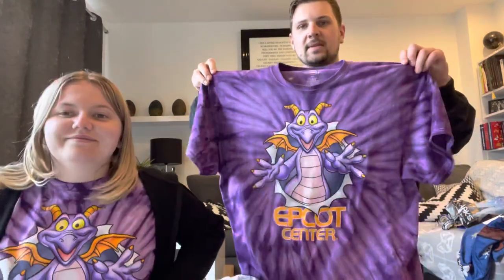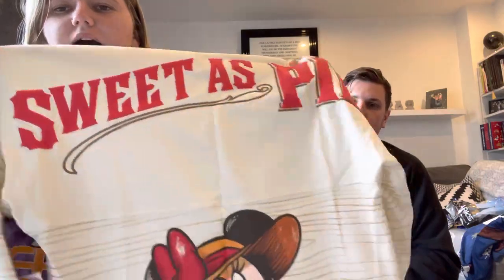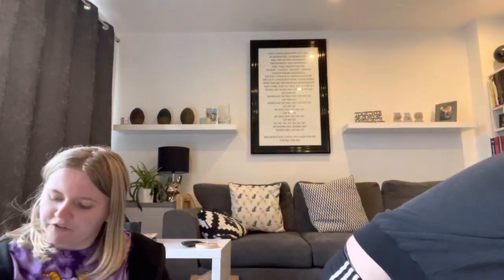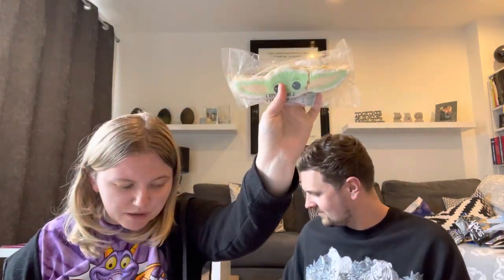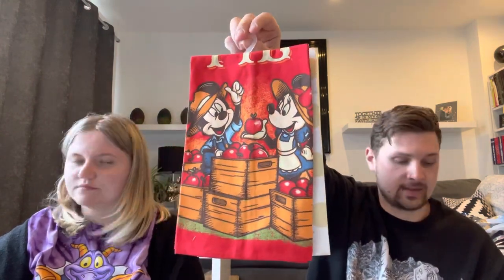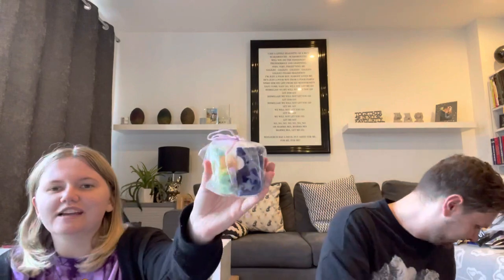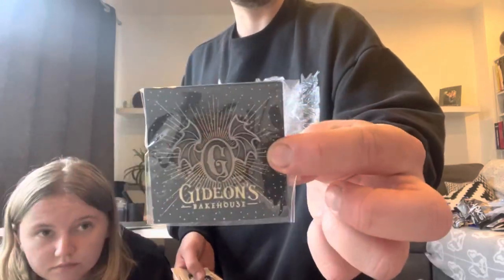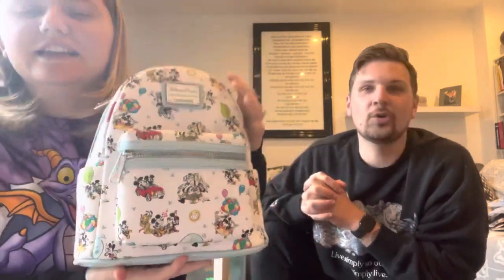Walt Disney World Haul | HUGE Haul February/March 2022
Hi everyone,

This is our haul from our recent Walt Disney World trip! We went for 2 weeks from 02/02/2022 to 16/02/2022 and we brought A LOT!

We ended up having to buy an extra case while we were in the states just to bring it all back 🙃

Hope you enjoy this video, we always love seeing what everyone buys in WDW 🤩